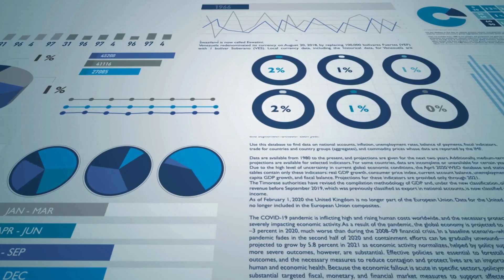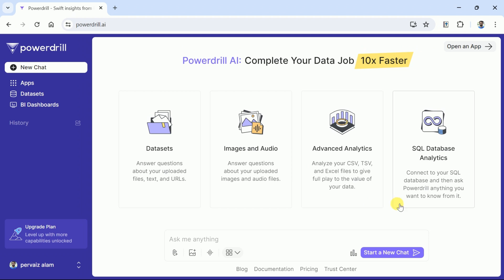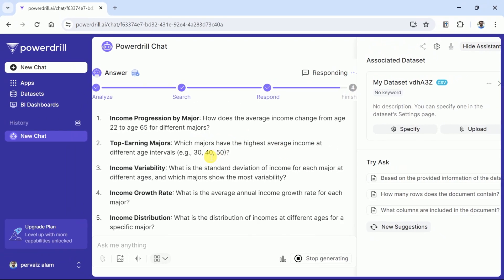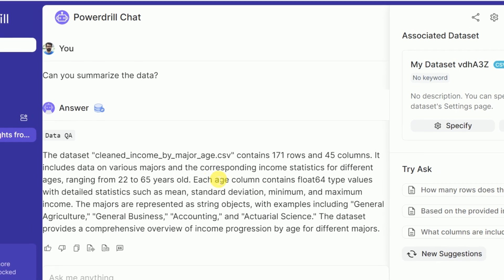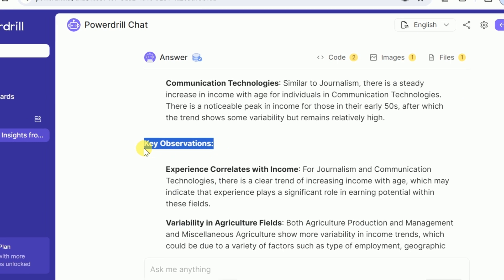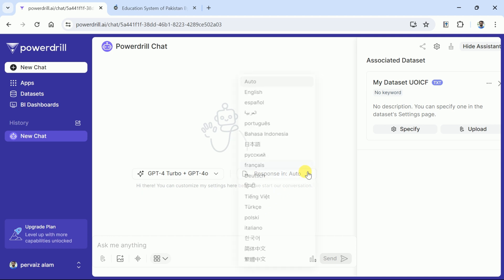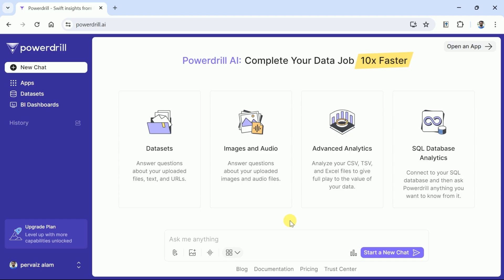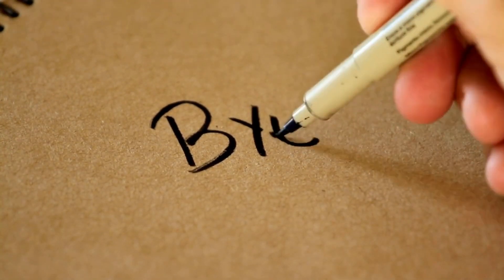Best AI tool for Data Analysis in 2024 | Powerdrill AI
In this brief tutorial, we will walk you through the process of data analysis using one of the best AI tools in 2024. Yes, we are introducing Powerdrill AI for data analysis. In this video, we will discuss the essential features of this AI tool, with a strong emphasis on data analysis.

Powerdrill AI can be used for various purposes, including predictive analytics, trend analysis, anomaly detection, and much more. Join us as we explore how Powerdrill AI can transform your data analysis workflow, making it more efficient and insightful. Whether you're a data scientist, analyst, or business professional, this tutorial will show you how to leverage Powerdrill AI to gain deeper insights from your data.